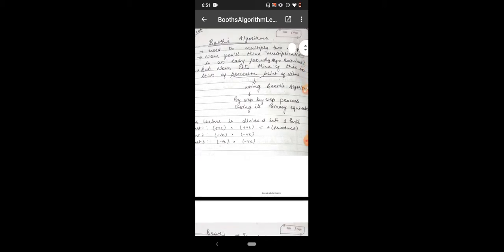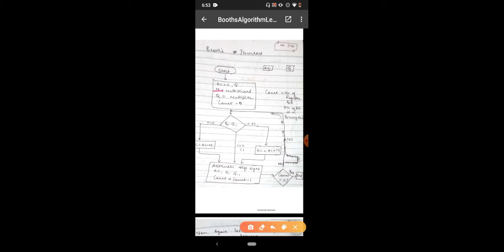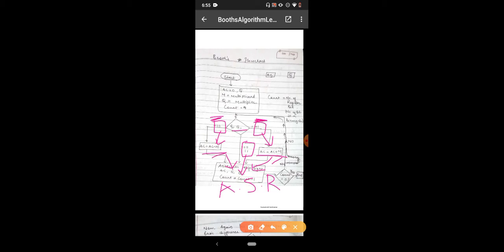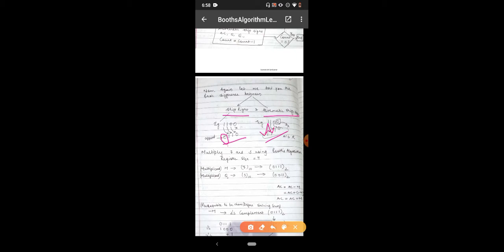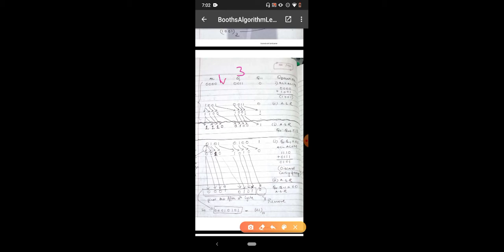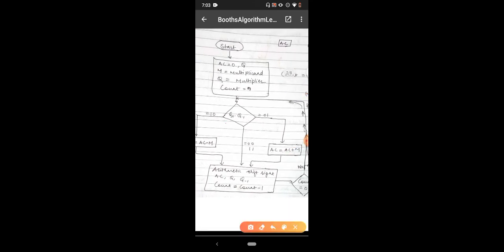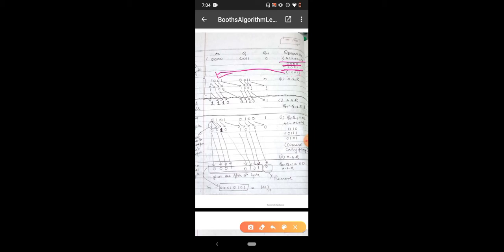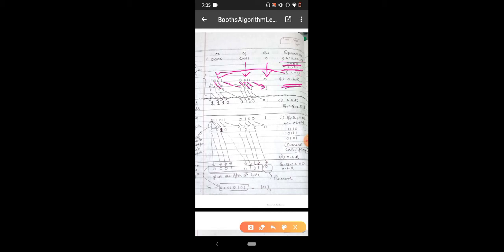CS202_COA_BoothsAlgorithmPart1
Booths algorithm explained with example